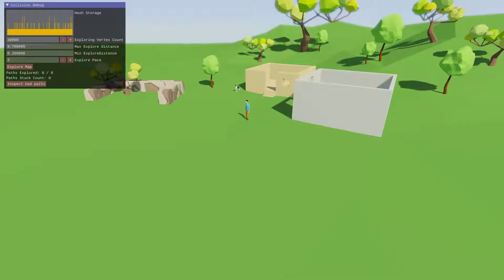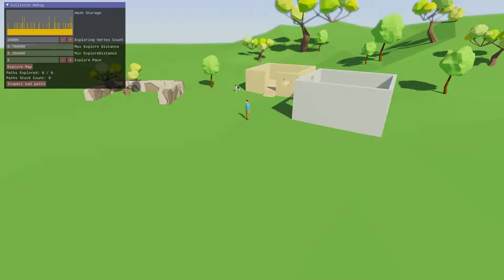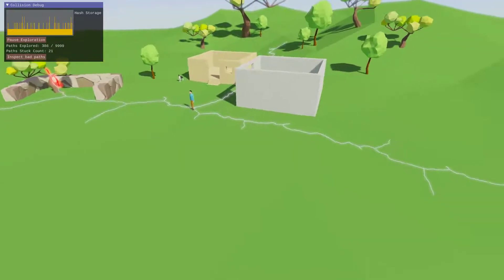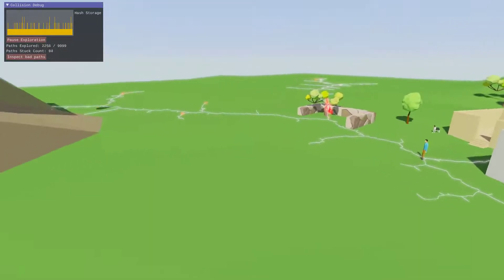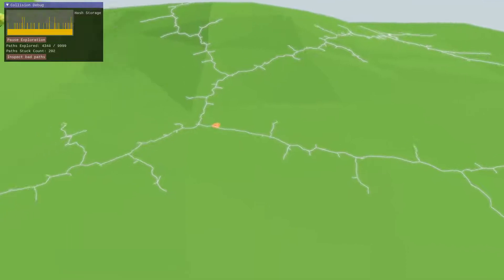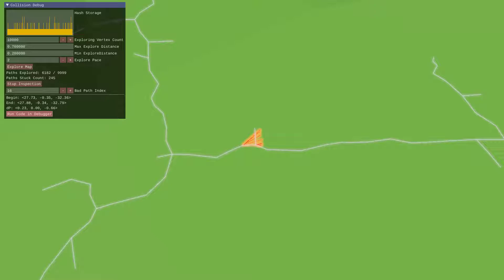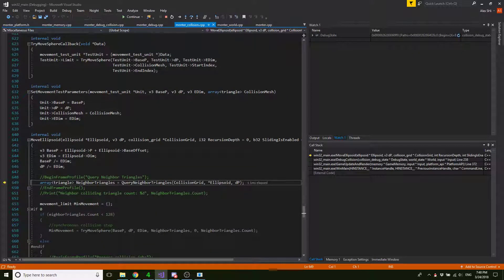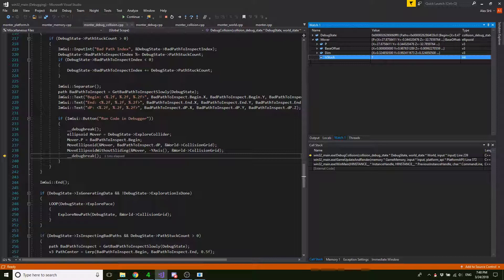Monter Dev: Collision/Movement Debug System